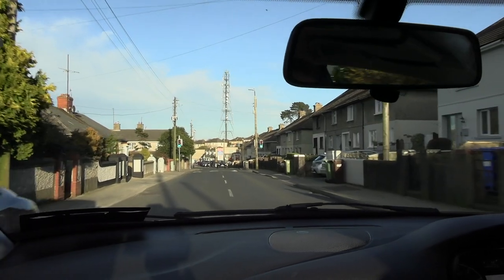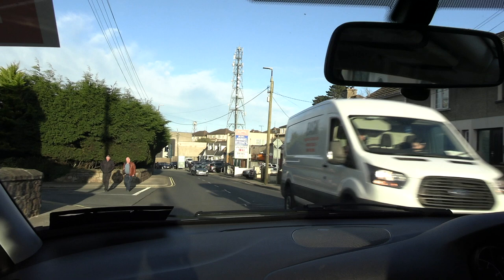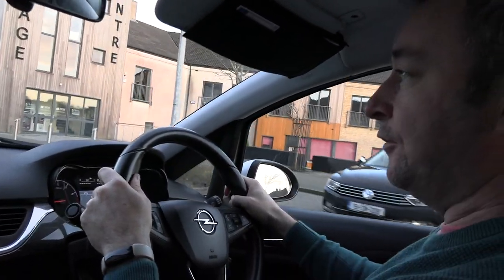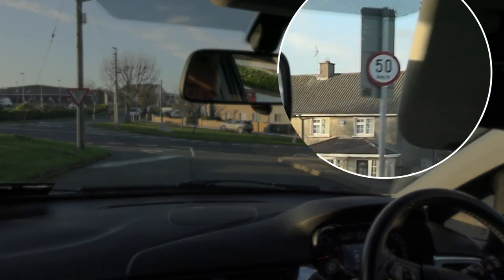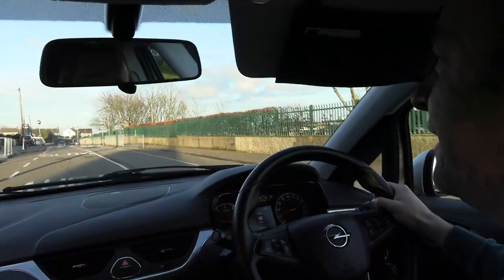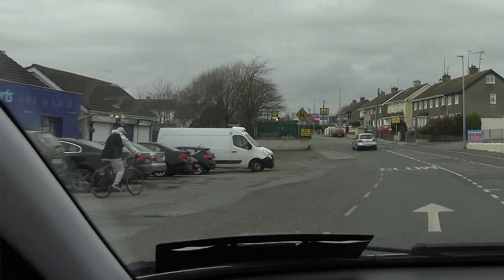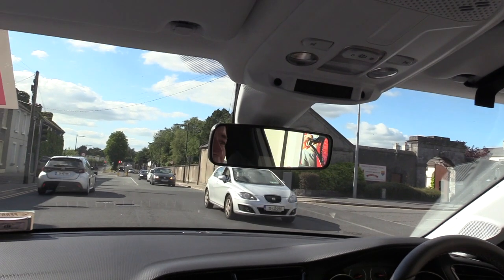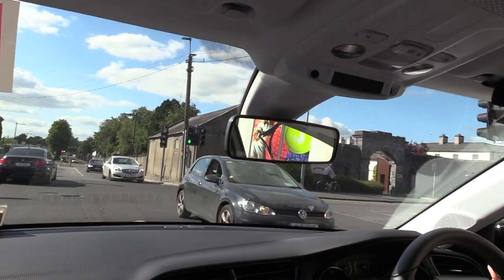Driving Test Tips They Don't Tell You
Learn how to pass the driving test with these essential planning ahead tips to get you that pass that you want and deserve.  In this video i will share with you some vital tips that will make the difference and help you get that extra 1 or 2 per cent to get you your full licence.